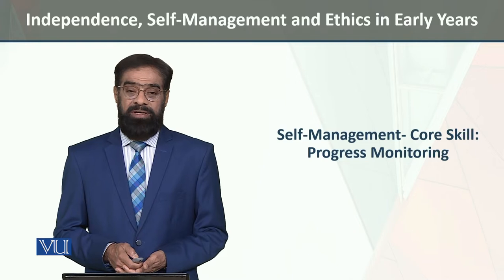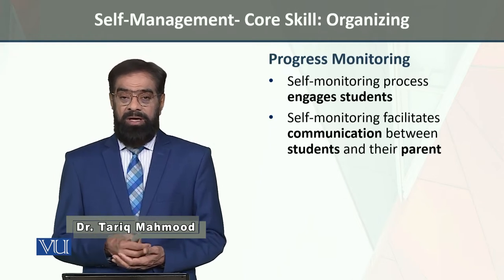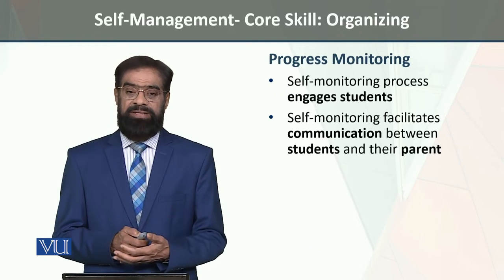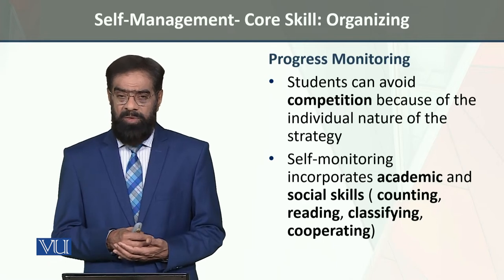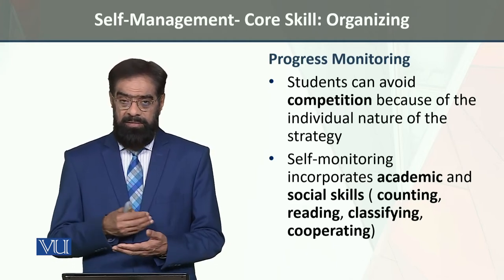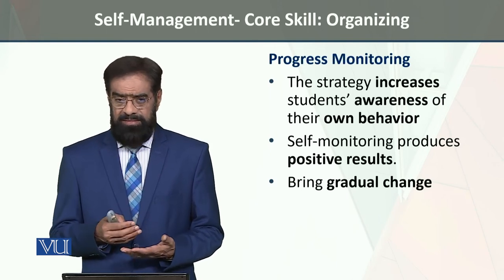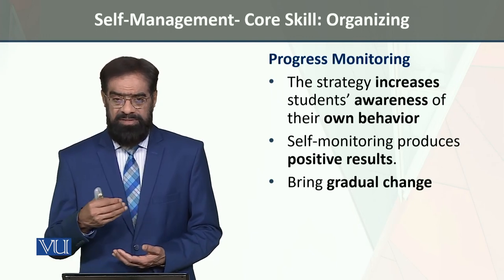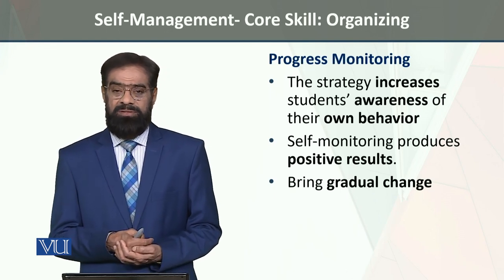ECE204_Topic018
By Dr. Tariq Mahmood